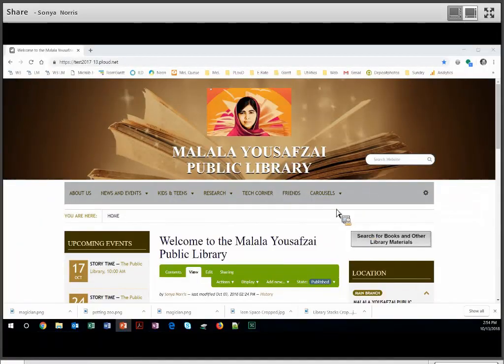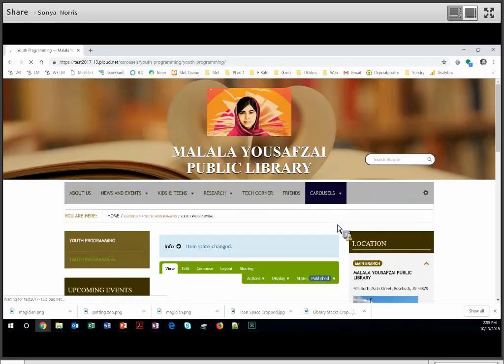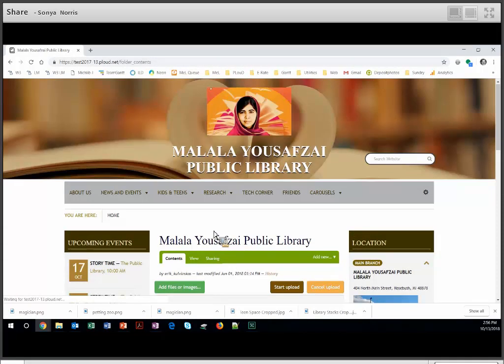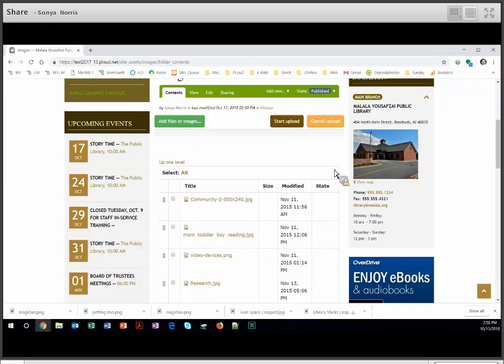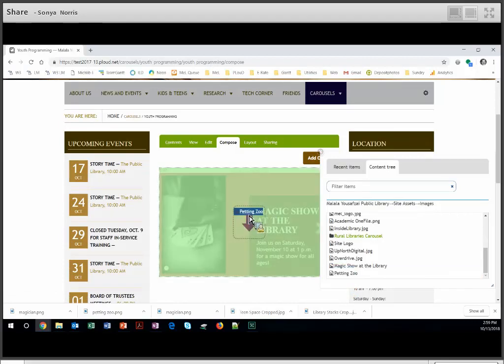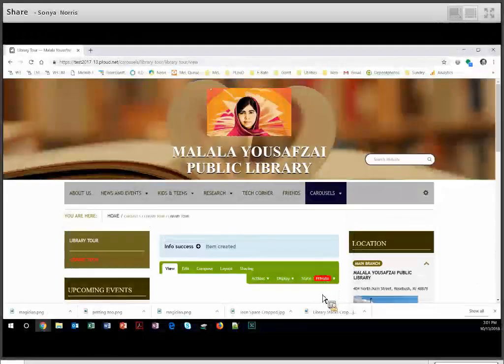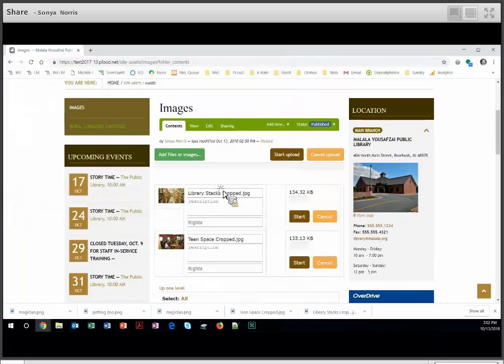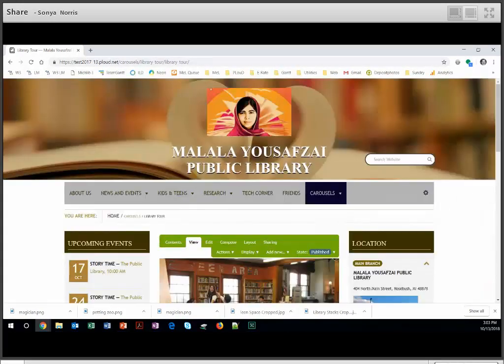Ploud carousels II installing a carousel